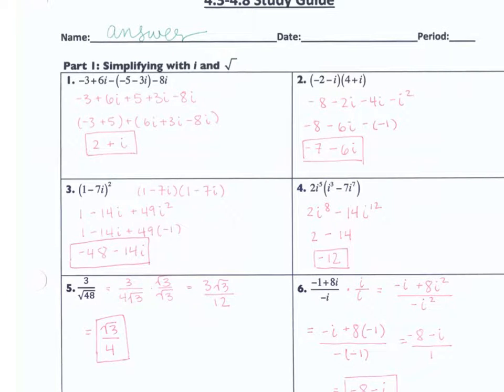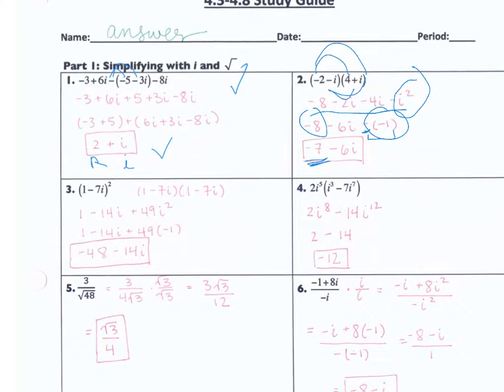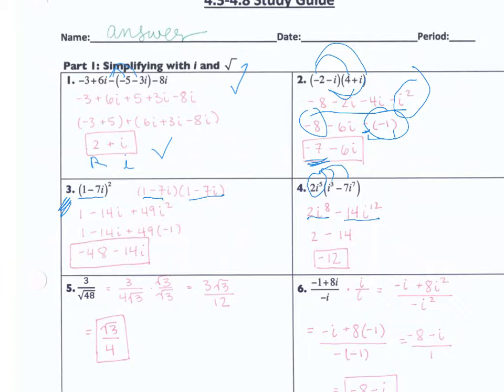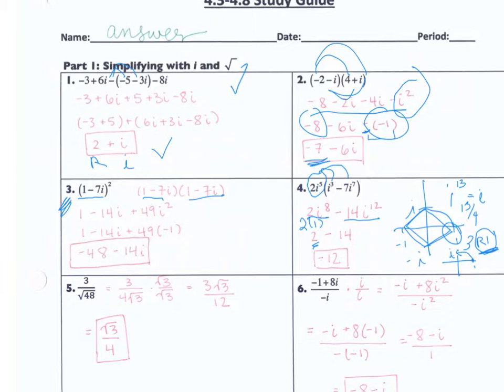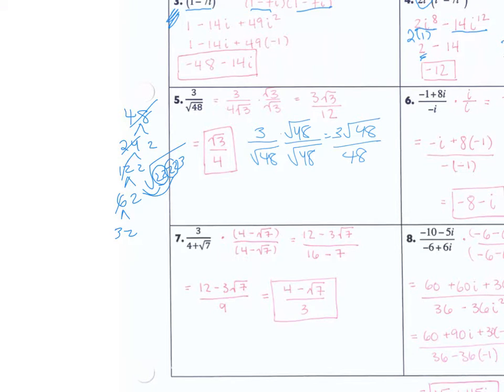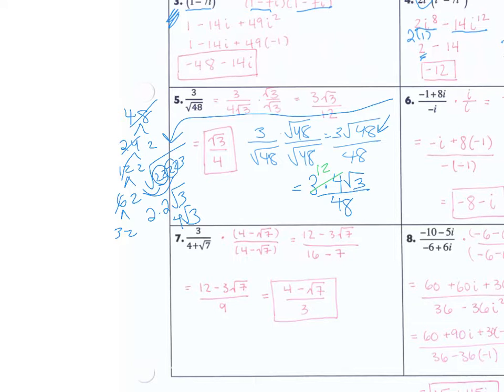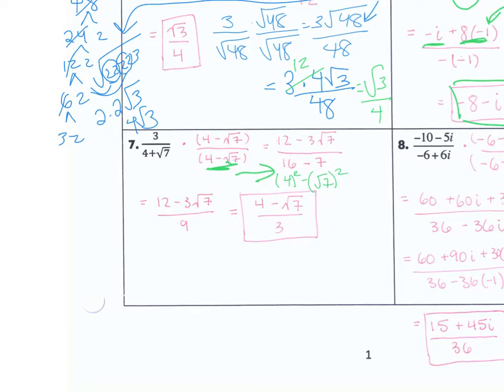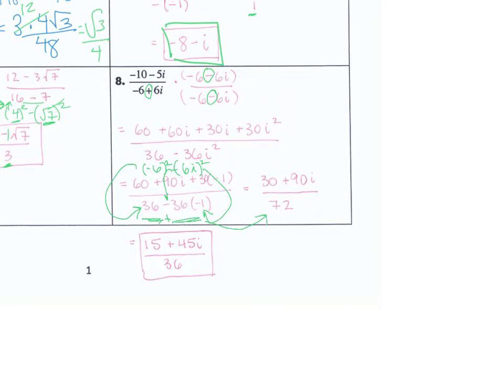Page 1 tutorial